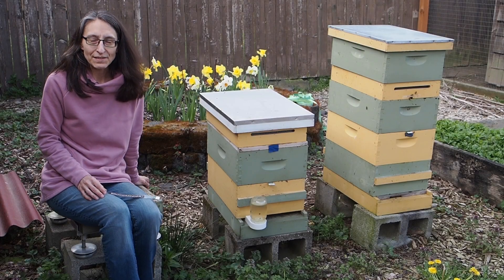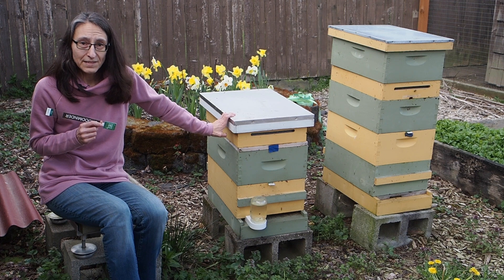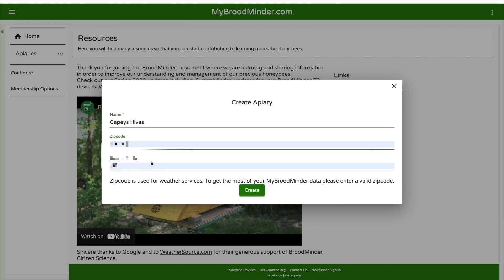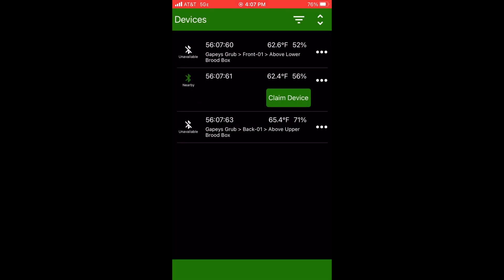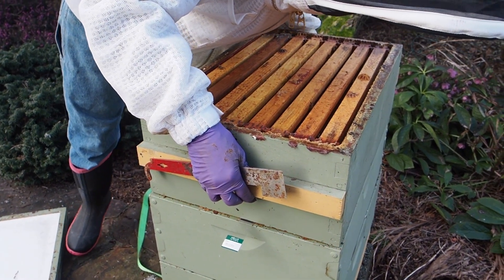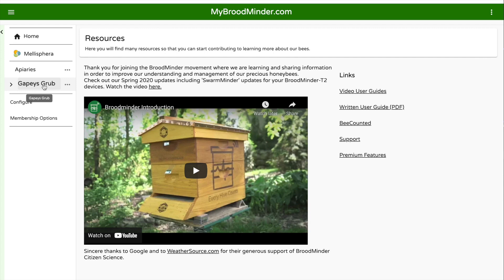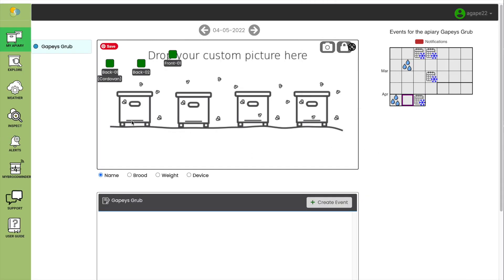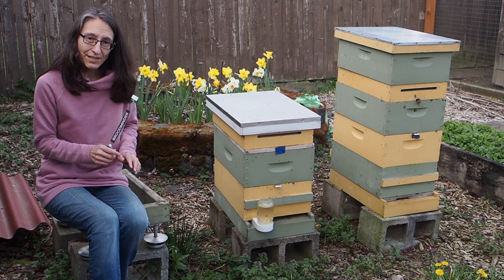How to Setup and Use Broodminder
I struggled to find a good tutorial on setting up and using the BroodMinders and I'm sure there are others who also may be having a hard time figuring things out. I will go over everything you need to know on how to install, get data and view it.

0:00 Intro
2:22 MyBroodminder Registration
2:57 BroodMinder App
3:24 Installing BroodMinder
6:15 Sync data
6:30 MyBroodminder Graphs
7:36 Mellisphera Graphs